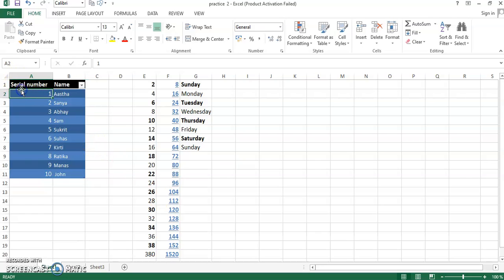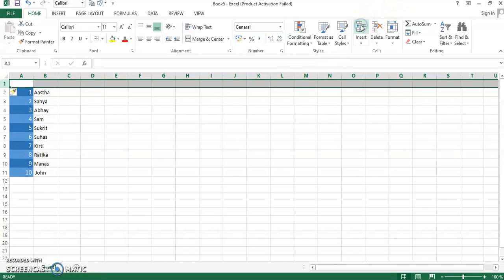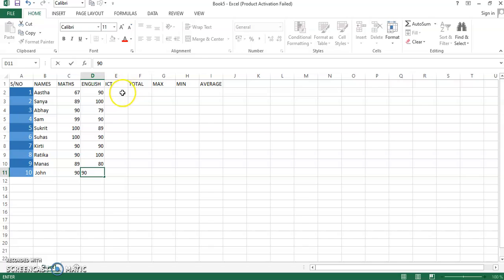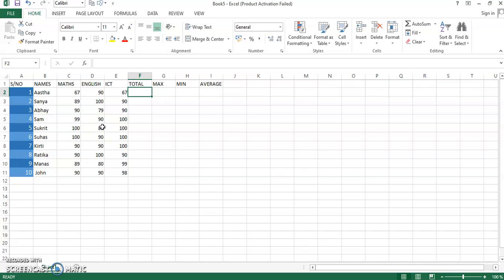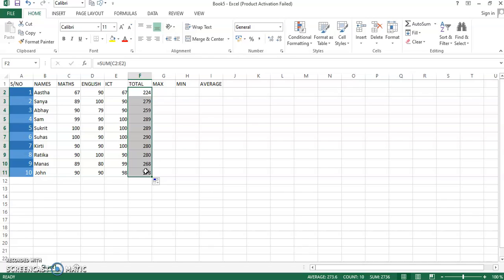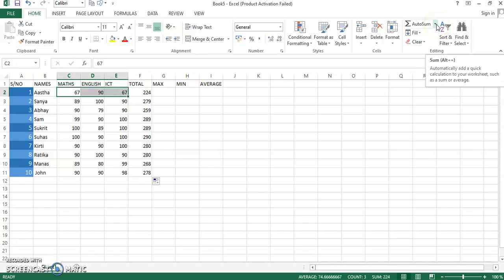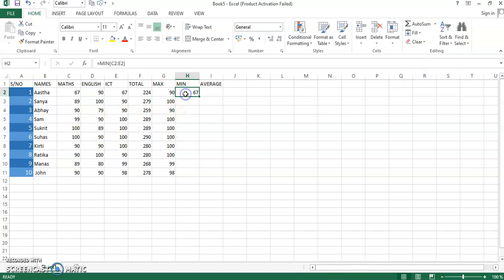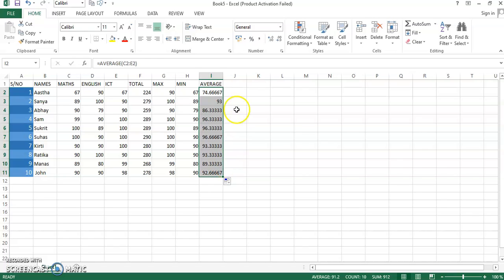Autosum and Autofill 2